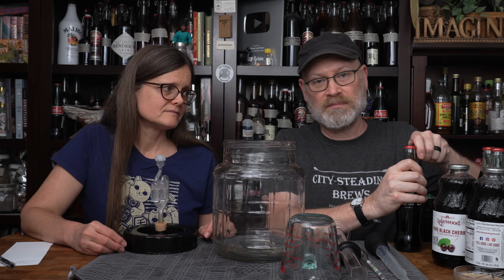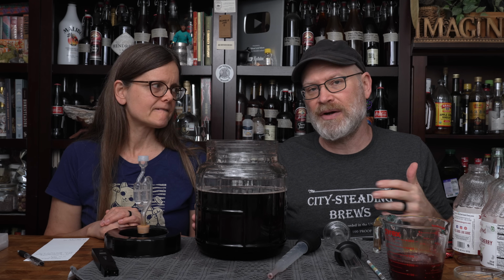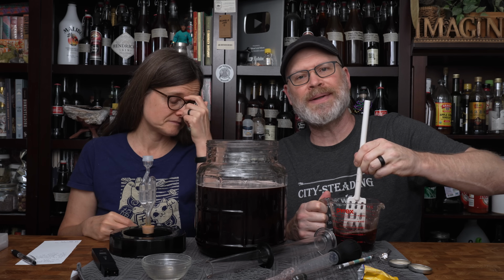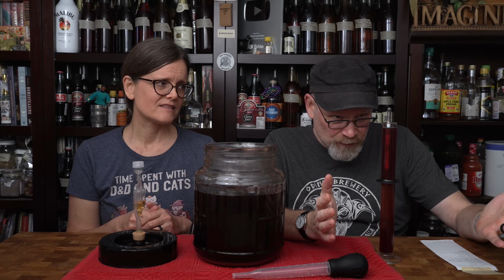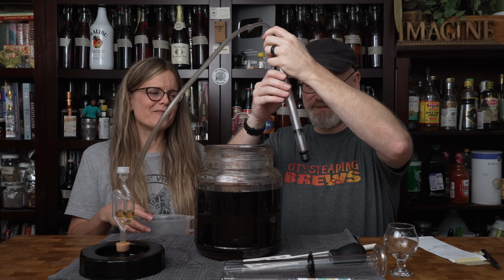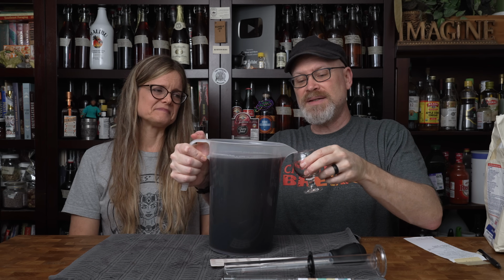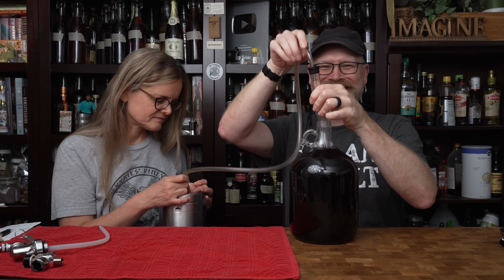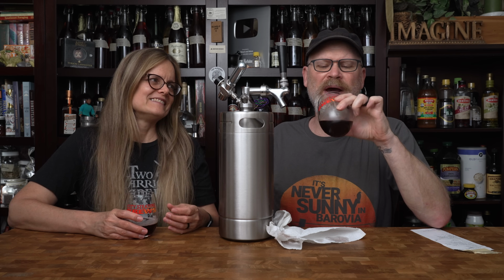How to make WINE from Coca-Cola - Cherry Coke Wine - Force Carbed Wine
That's right WINE from COKE!  We made a Cherry Coke Wine and carbonated it in a mini keg.  There's a few issues with fermenting cola, or soda, or Coke, since... they like to add a LOT of weird things to these beverages!  Acids, preservatives, yeah, not great for fermenting into wine.  So... we had to find a way around that.

Ingredients:
72 oz (2.129 liters) Mexican Coke
1 pkg Premier Blanc Yeast
64 oz (1.89 liters) Black Cherry Juice
10 grams Fermaid O
1 lb (.45 kg) Sugar

Additions:
Back Sweeten with Sugar to Specific Gravity of 1.030 (or your preference)

Star San
pH Meter
Hydrometer Kit
Stirring Paddle
1/2 Baking Sheet
Belgian Tasting Glass
Auto Siphon
Our Favorite Pitcher
1 Gallon Fermenter with Airlock
Mini Keg
Co2 Cartridges
You may notice we do not have a lot of sponsored products or sponsored ads in our videos!  That's intentional.  We have found most offered sponsorships are completely not appropriate to you, our audience, so we don't want to waste your time.  What we actually do is offer you links to products we USE and BELIEVE in.  We use the Amazon Affiliate Program for these links and we DO receive a small commission if you purchase using our links and all this comes at no additional cost to you!